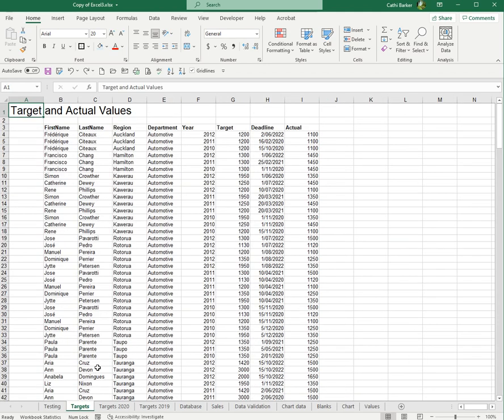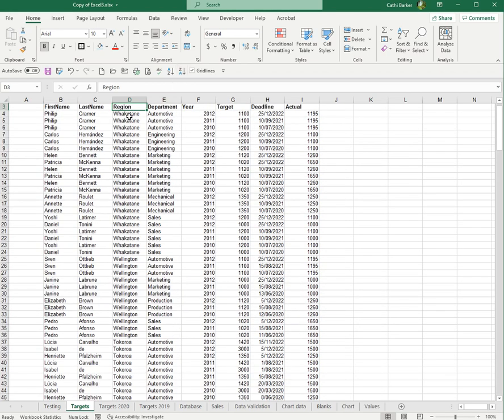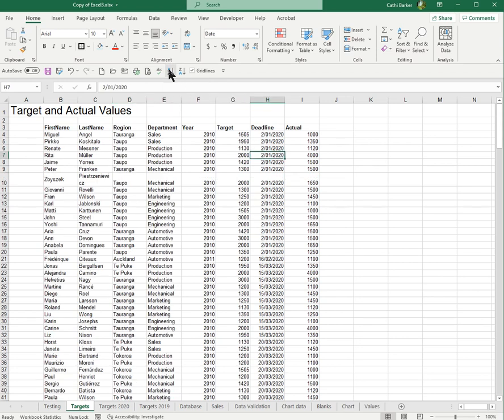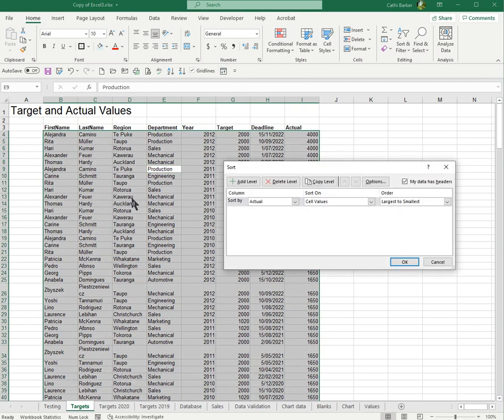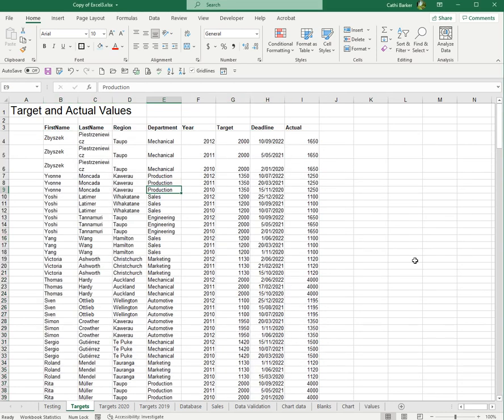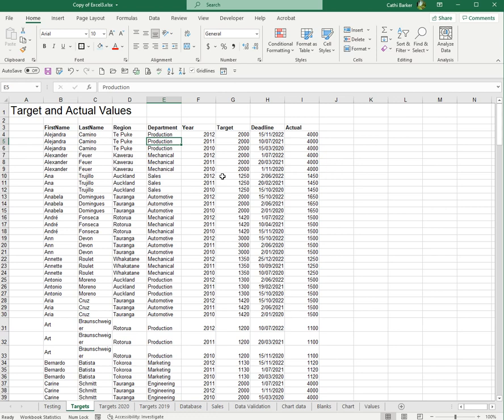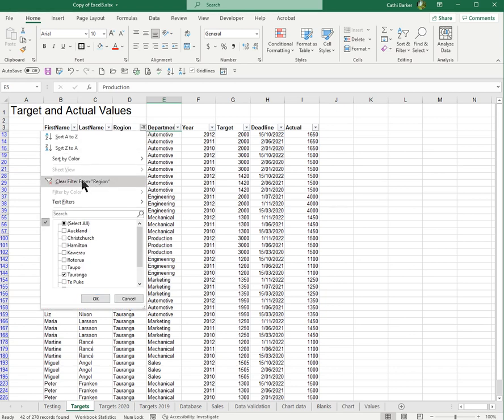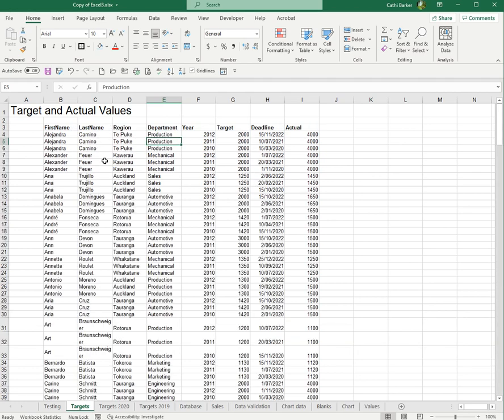Microsoft Excel Highlight Video (9/14)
Sorting in Excel